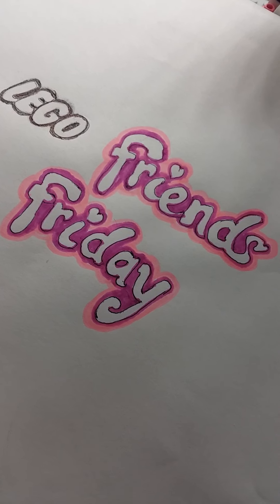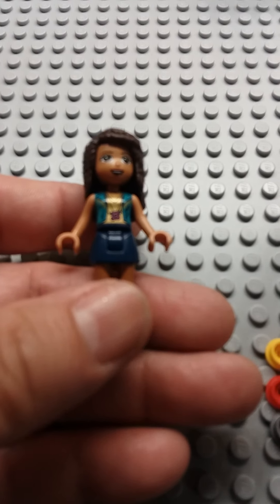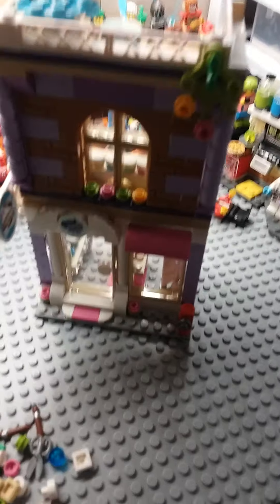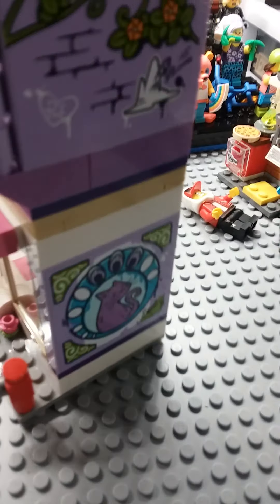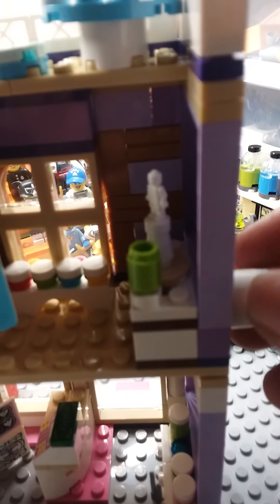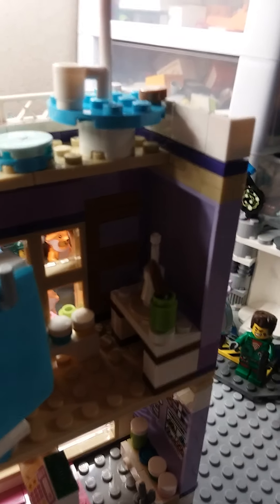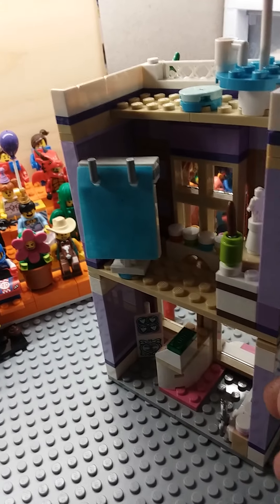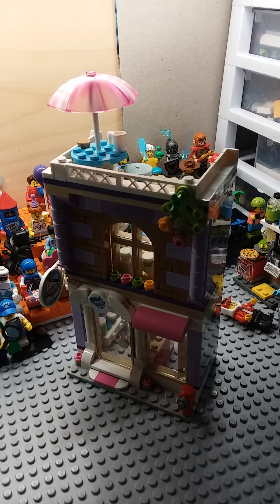Friends Friday Emma's art studio